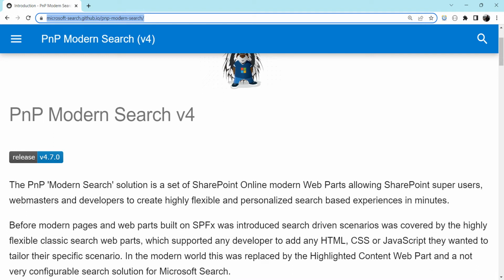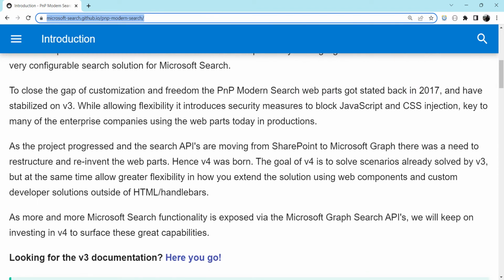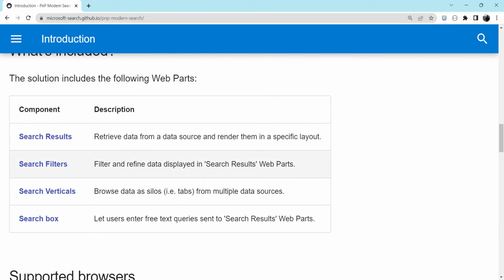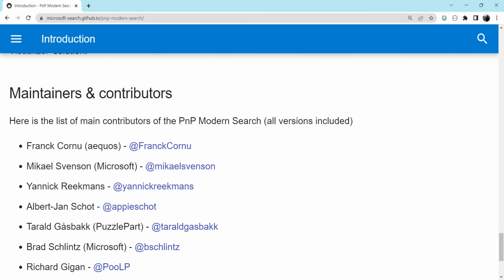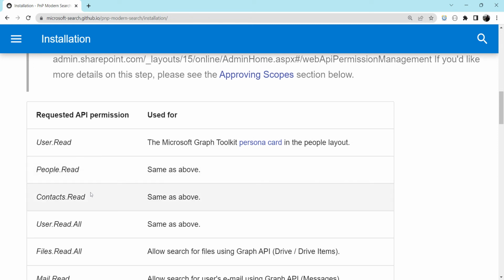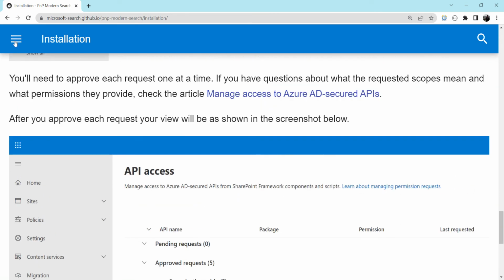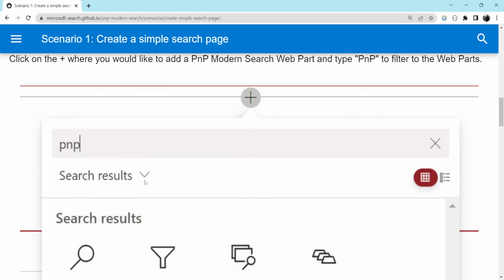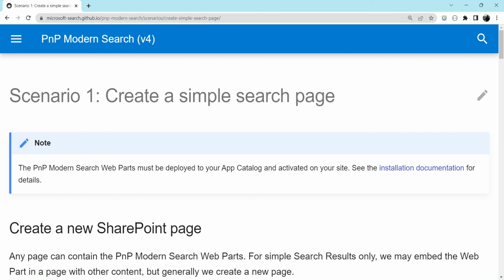SharePoint online SPFx | PnP Modern Search v4